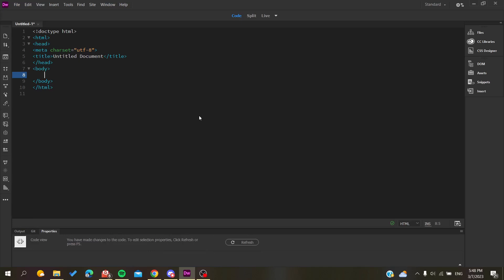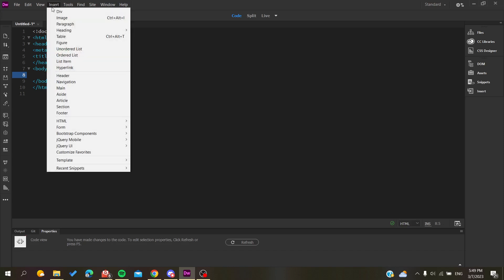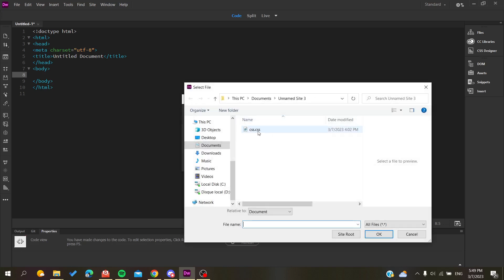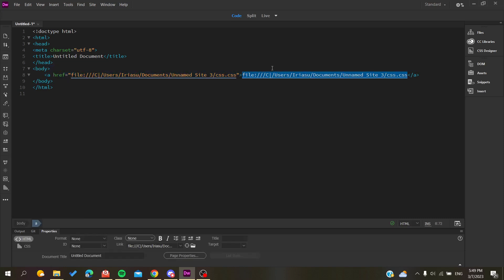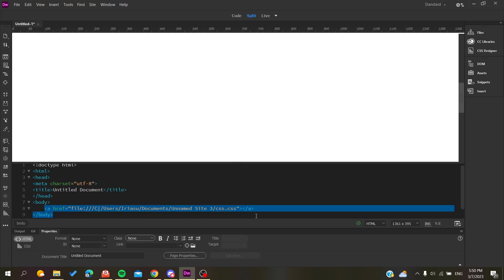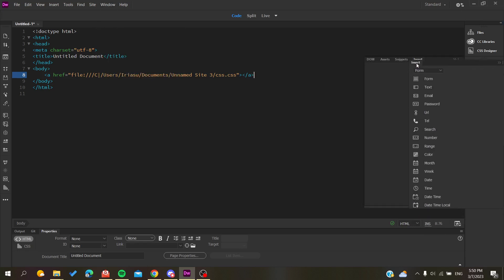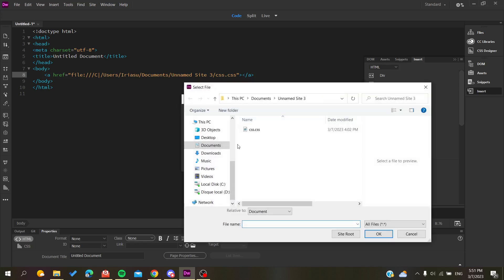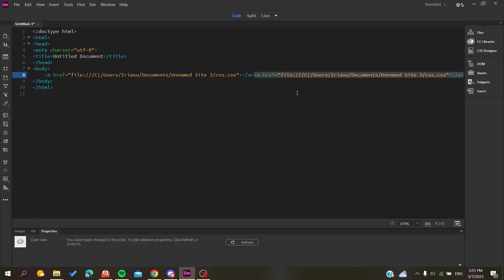How To Link Pages Dreamweaver Tutorial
Today we talk about dreamweaver link pages,adobe dreamweaver,link pages,link pages dreamweaver